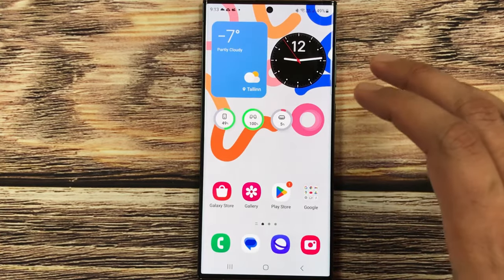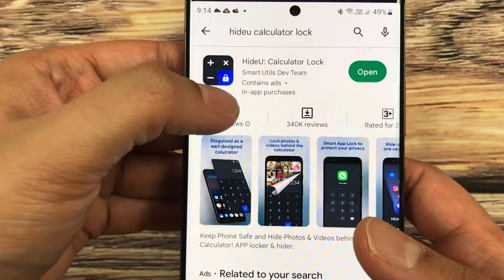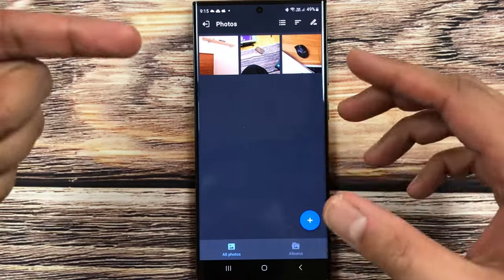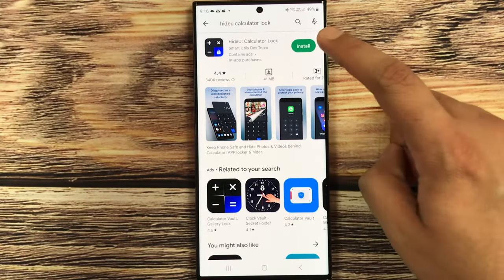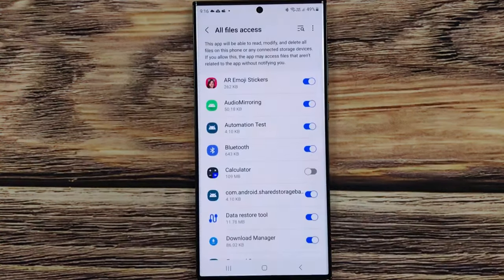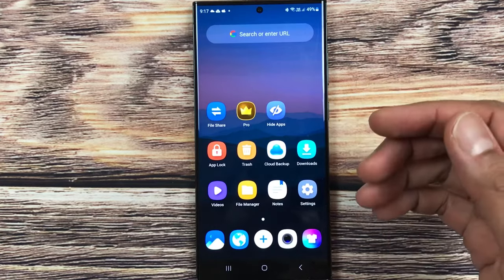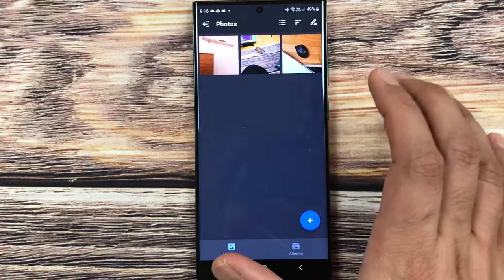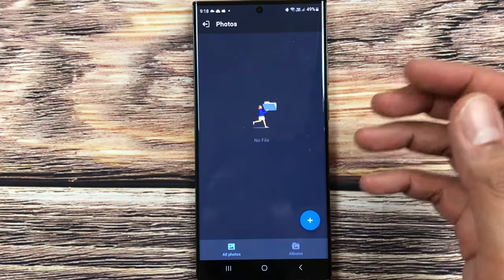Recover Deleted Photos from HideU Calculator Lock App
In this video i am showing how to recover the deleted photos if you uninstall the hideu calculator lock app.
calculator hideucalculatorlock recover deleted photos